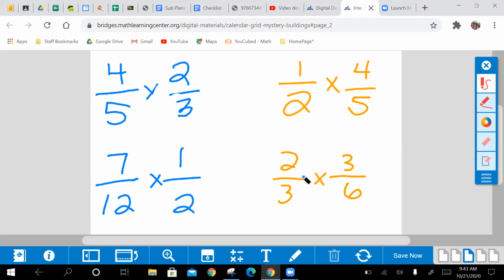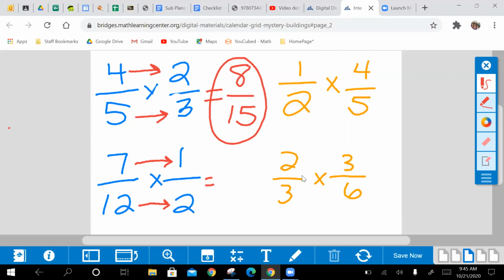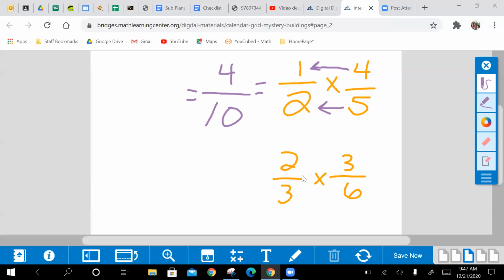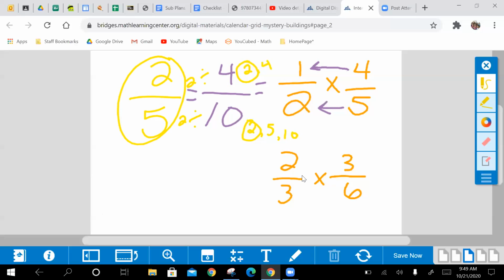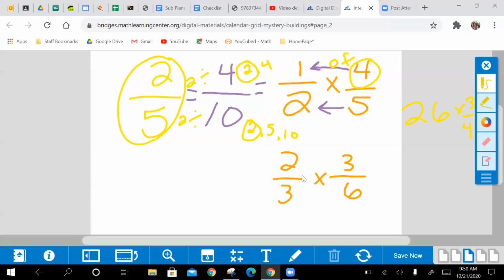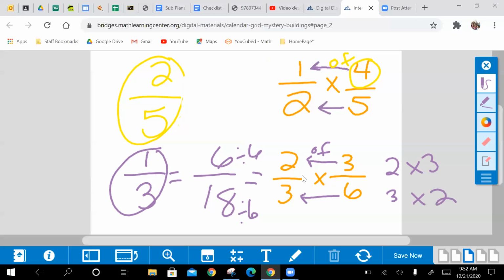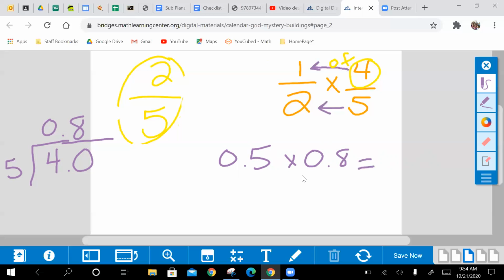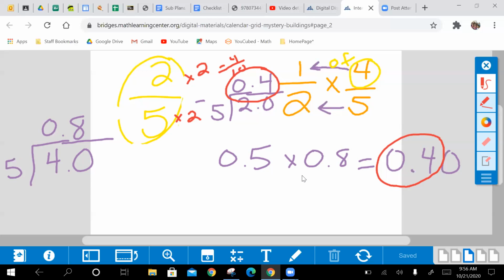Multiplying & Reducing Fractions